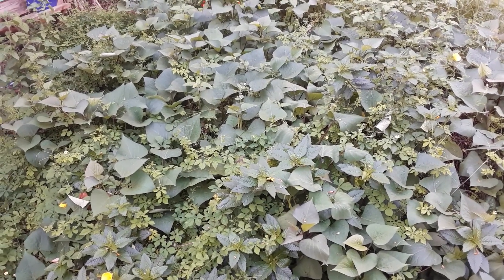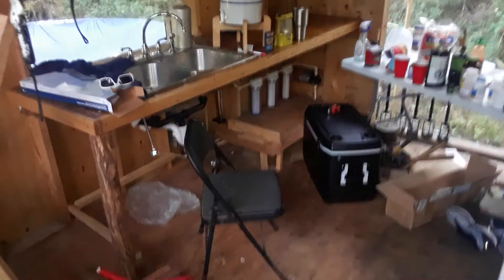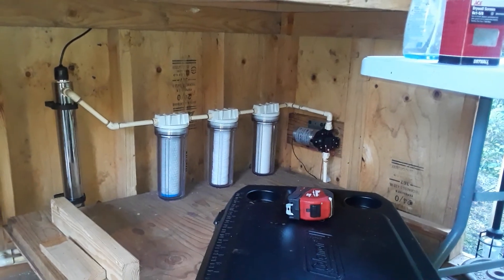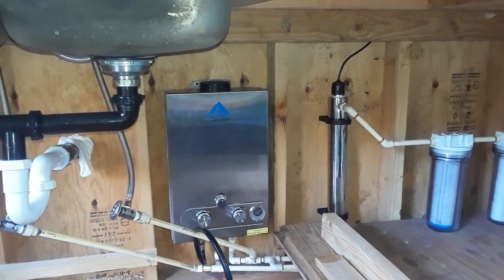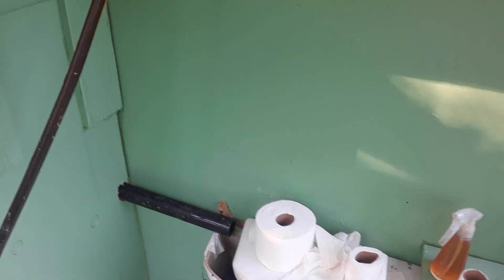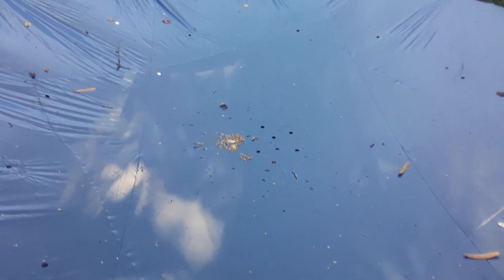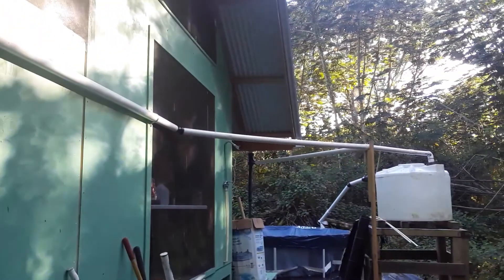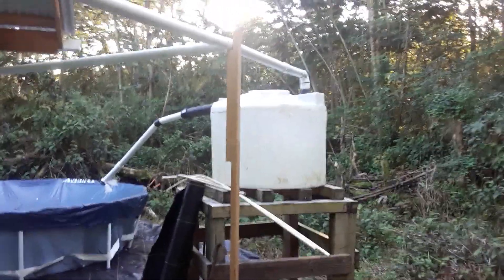OFFGRID water catchment and filtration.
Water system of my offgrid cabin in hawaii. Water filter canisters are watts. Shurflo pump is 2088 series.